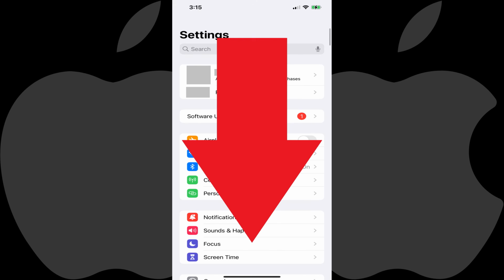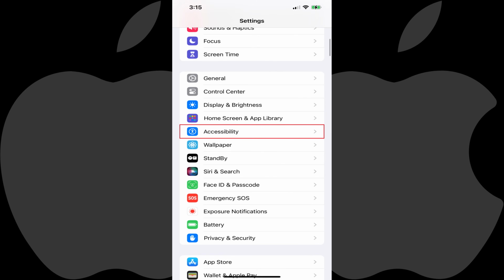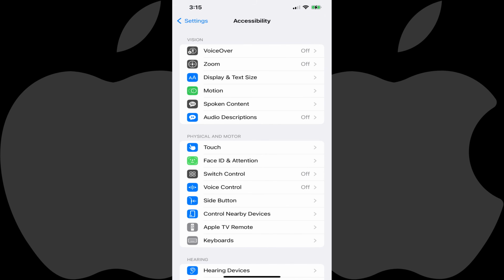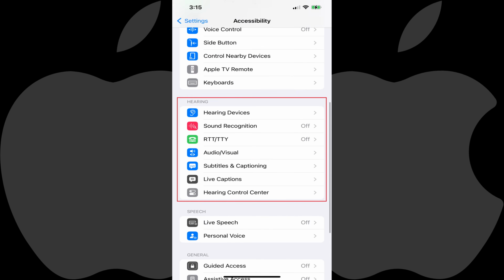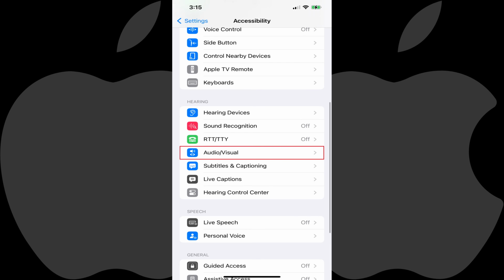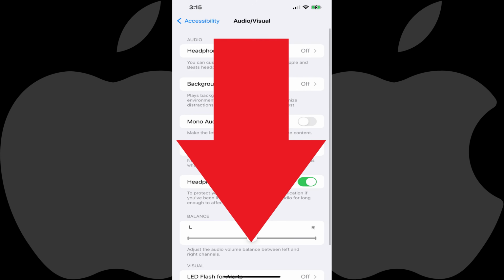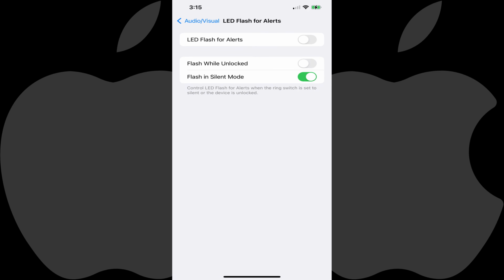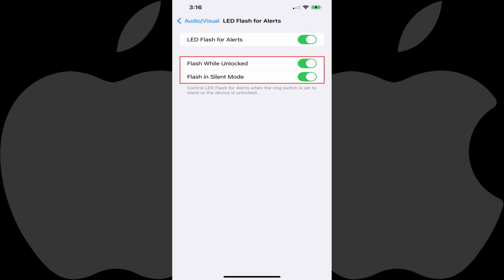How to Turn On Flash for Notifications on iPhone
In this video I'll show you how to make your iPhone LED flash for notifications.

Timestamps:
Introduction: 0:00
Steps to Turn On Flash for Notifications on iPhone: 1:01
Conclusion: 2:02

Video Transcript:
Have you ever wanted your iPhone to give you a visual cue for notifications? In this video I'll show you how to turn on the flash for notifications on your iPhone, making sure you never miss an alert. This is great if you have hearing issues, or if you just want another level of alert to make sure you don't miss important notifications.

Now let's walk through the steps to make your iPhone LED flash for notifications.

Step 1. Open the Settings app on your iPhone. You'll land on your settings menu.

Step 2. Scroll down this menu until you find Accessibility, and then tap "Accessibility." The Accessibility screen is shown.

Step 3. Scroll down to the Hearing section, and then tap "Audio Visual." The Audio Visual menu is displayed.

Step 4. Scroll down to the Visual section, and then tap "LED Flash for Alerts." The LED Flash for Alerts screen is shown.

Step 5. Tap to toggle on "LED Flash for Alerts."

Step 6. Next, use the following options to choose whether you want your iPhone LED to flash for alerts when your iPhone is unlocked and when your device is in silent mode. Going forward, your iPhone LED will flash for notifications in accordance with your specifications.